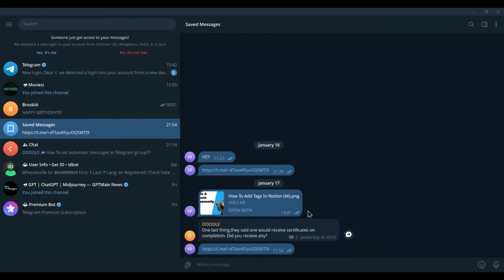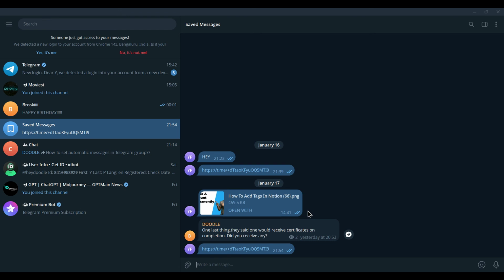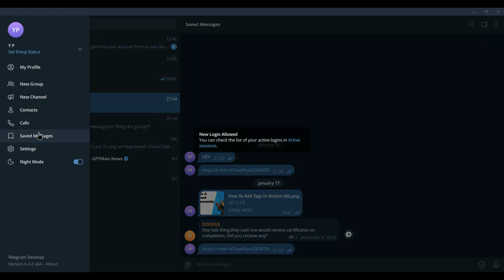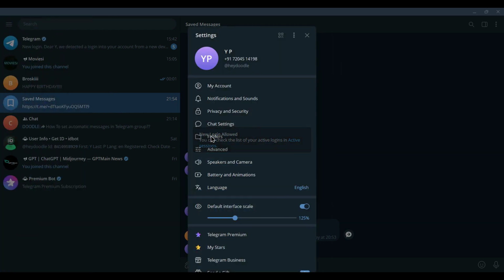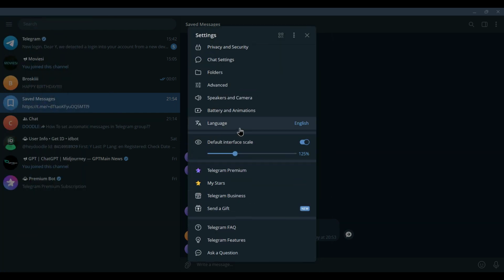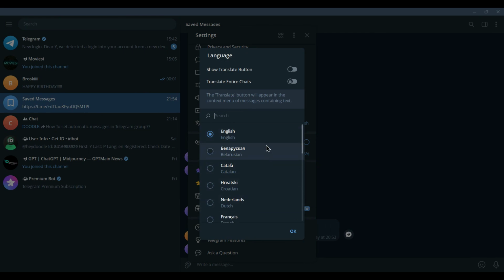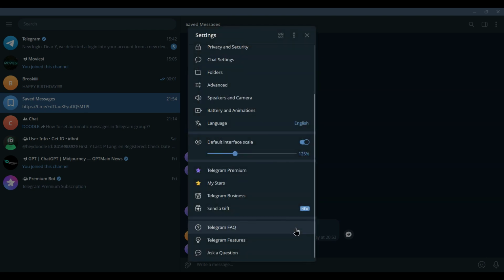How To Change Language On Telegram (2026 Easy Guide)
Learn how to change the language on Telegram step by step in just a few seconds.
This easy guide works on Android and iOS and updates instantly.